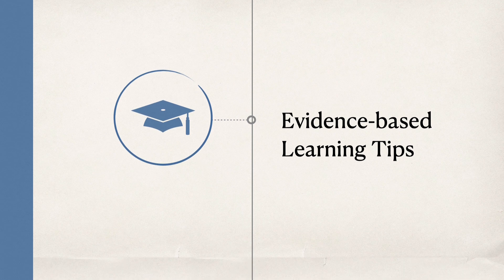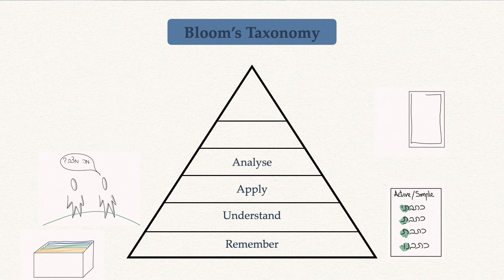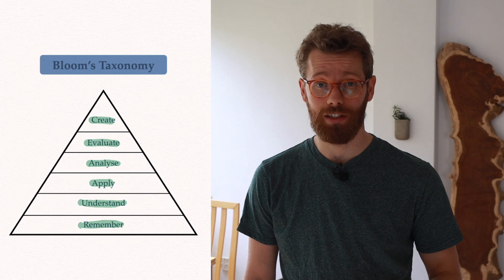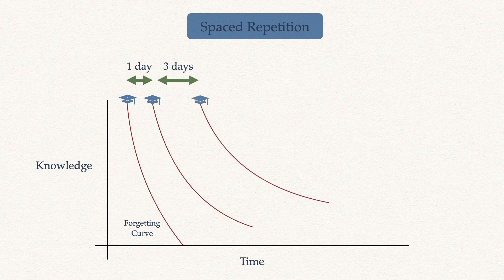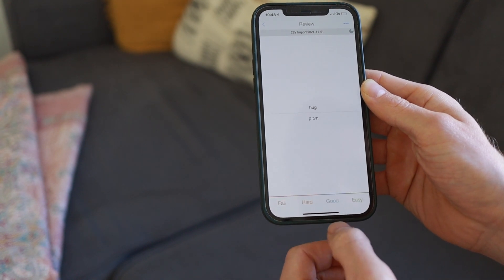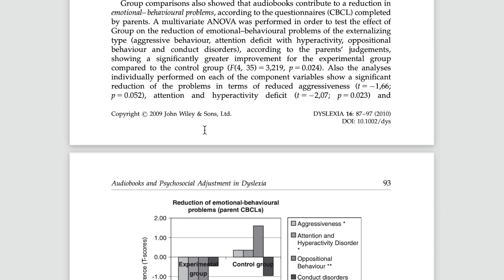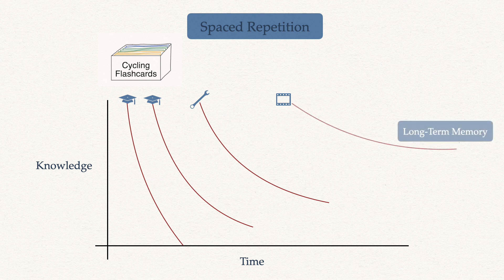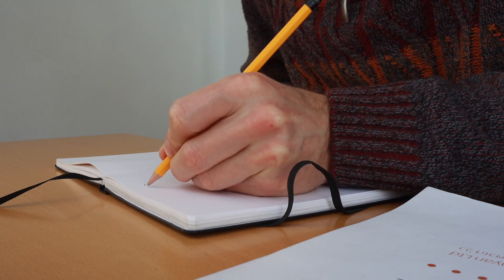Evidence-based learning tips for DYSLEXICS (Language learning)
Often we are told “learn this!” but normally nobody tells us how. With this video I wanted to give you an overview over the Evidence-based learning strategies that have worked for me as a dyslexic.

Here are the Evidence-based study/learning tips that I would like you to know:

- Focus on the higher levels of Blooms Taxonomy
- Make your learning process as active as possible (Active learning, active recall)
- Use Spaced repetition to get information into your longterm memory
- Use apps with built-in Spaced repetition like the Anki app (AnkiApp)
- Utilize audio files to enhance your learning especially of you are dyslexic
- Be open about your dyslexia
- Focus on topics that you are naturally interested in that way spaced repatition has a chance to occur naturally (Benefit from your intrinsic motivation)
- Use active recall learning strategies: tell other people what you have learned (teach), APPLY the things you remembered and understood
- Use Practice testing and use it as a tool to analyze the thing you still need to learn

⏰ Timetable:
00:00 - Intro
00:34 - Blooms Taxonomy
01:58 - Active learning
02:22 - Spaced repatition
03:13 - Implementation (Anki)
03:49 - Implementation (Dyslexia)
04:56 - Intrinsic Motivation
05:53 - Implementation (active recall, Practice testing...)

🙋🏼‍♂️ My name is Arije, and I am a dyslexic with an MA in Education Studies. I aim to share all my tips for learning, coping, teaching, and more on my channel. My aim is to help you understand what dyslexia is and how to work with those that have it. Because I believe that, as the most common hidden learning disability, dyslexia needs to be seen to be understood.

✅ Even though English is not my native language, I wrote my entire MA thesis and worked at full professional capacity in the English language. Because of my premium Grammarly account, I felt confident enough to do that without worrying too much about my spelling. I think it is a must-have for dyslexics!

Here's some of the literature I consulted to create this video:
Armstrong, P. (2016). Bloom’s taxonomy. Vanderbilt University Center for Teaching.
Blaz, D. (2013). Foreign language teacher's guide to active learning. Routledge.
Settles, B., & Meeder, B. (2016, August). A trainable spaced repetition model for language learning. In Proceedings of the 54th annual meeting of the association for computational linguistics (volume 1: long papers) (pp. 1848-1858).
Milani, A., Lorusso, M. L., & Molteni, M. (2010). The effects of audiobooks on the psychosocial adjustment of pre‐adolescents and adolescents with dyslexia. Dyslexia, 16(1), 87-97.